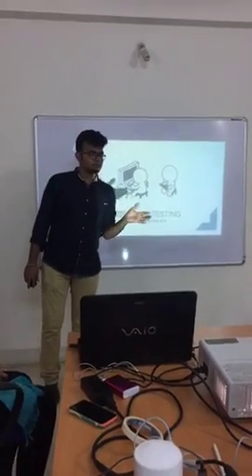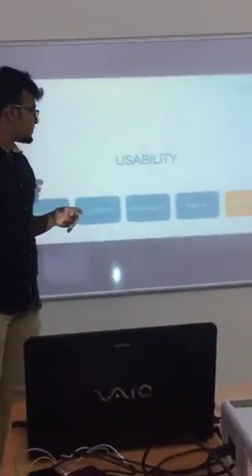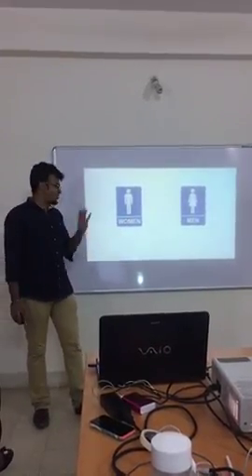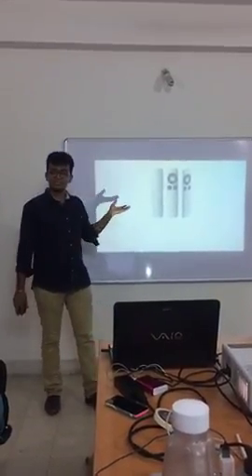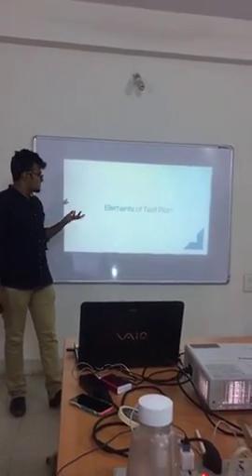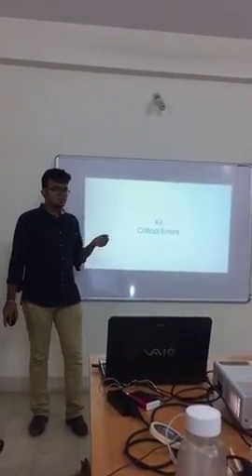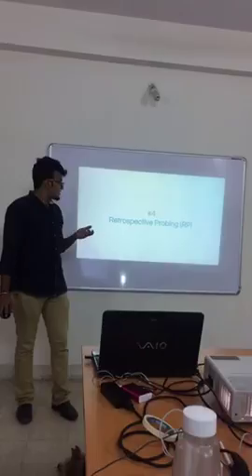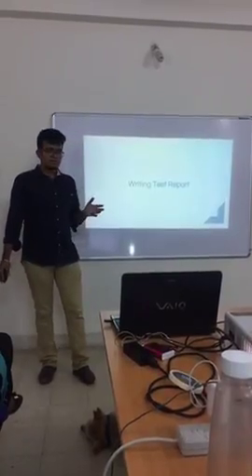Rohit Nair Usability Testing